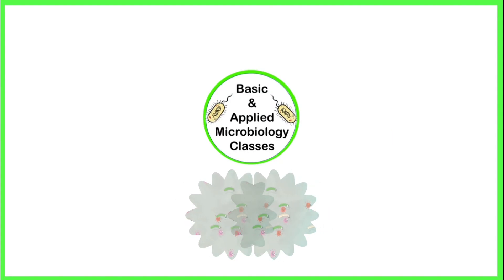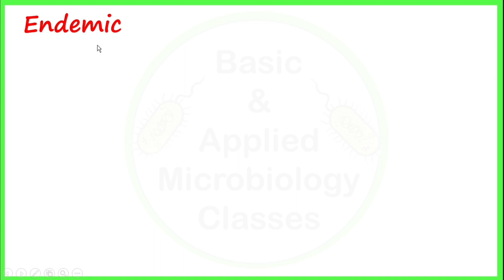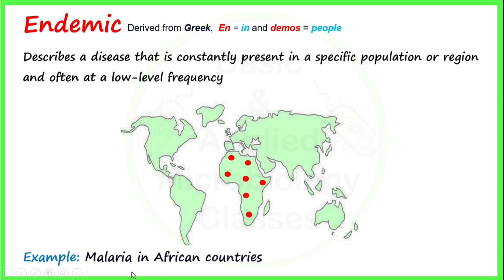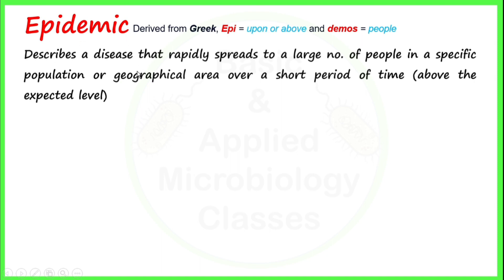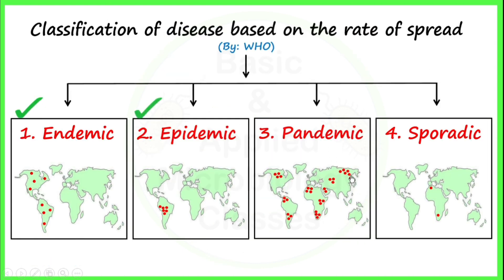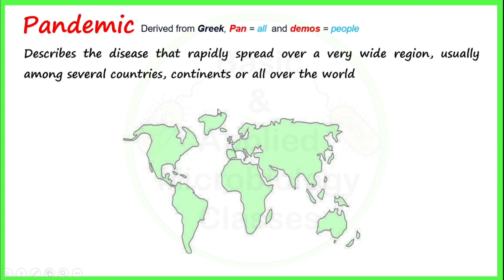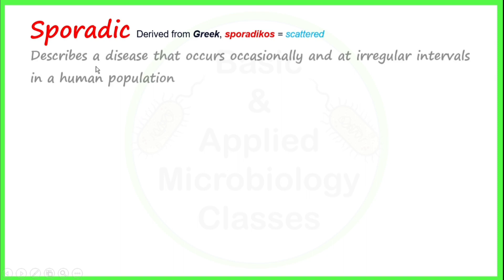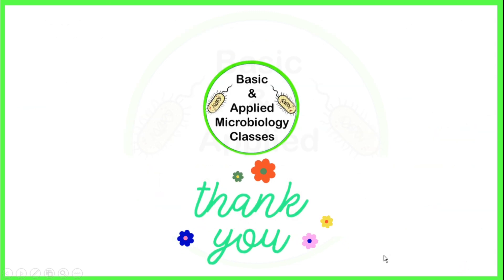Endemic | Epidemic | Pandemic | Sporadic | Classification of disease based on rate of spread by WHO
This video covers classification of disease based on the rate of spread as given by WHO.